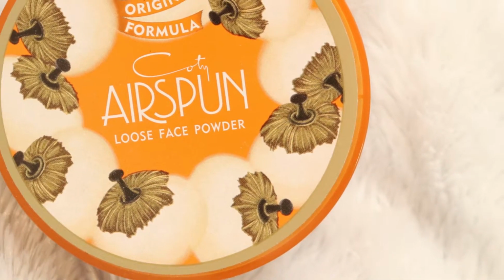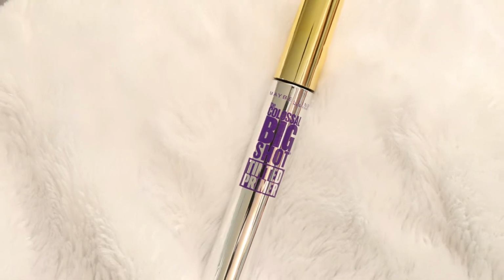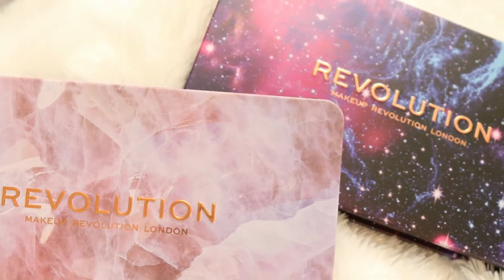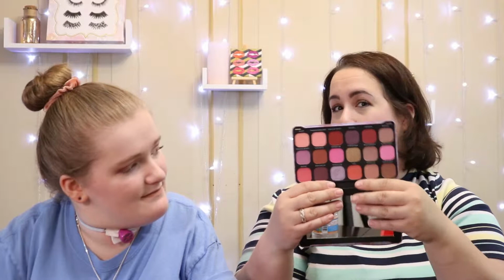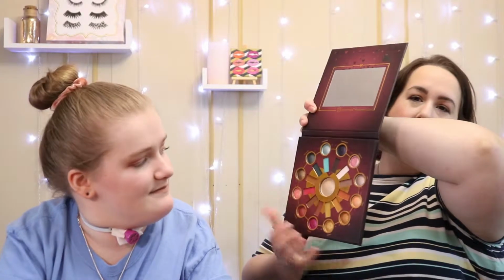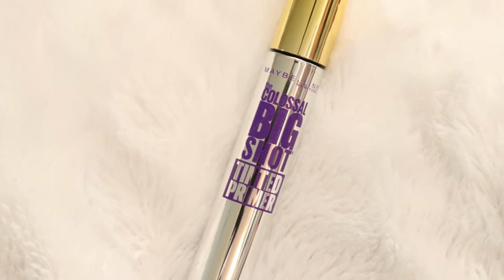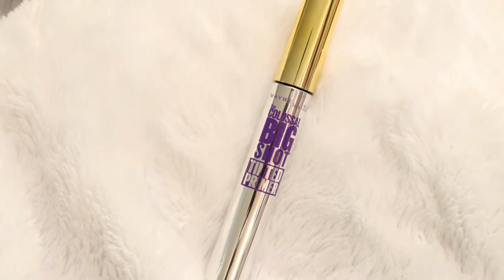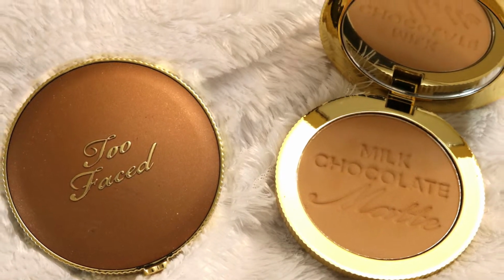Gotta HAVE It & DON’T Buy It- May || MOM & ME BEST and WORST in BEAUTY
Tell us what you think about our picks for the best and worst in beauty for the month of May. What products have you been loving this month?

Gotta HAVE It starts @ 0:15
Maybe starts @ 9:34
DON’T Buy It starts @ 13:58

Gotta HAVE It products:
bH Cosmetics Zodiac Love Signs Eyeshadow Palette
Coty Airspun Loose Face Powder in Translucent Extra Coverage
Kensie Loving Life Eau de Parfum
Kitsch Matte Scrunchies in Blush/Mauve
L’Oréal Elvive Total Repair 5 Deep Conditioner
Makeup Revolution Forever Flawless Constellation and Unconditional Love Eyeshadow Palettes (Sarah’s pick)
Maybelline The Colossal Big Shot Tinted Primer (Emma’s pick)

MAYBE products:
Makeup Revolution Forever Flawless Constellation Eyeshadow Palette (Emma’s pick)
Maybelline The Colossal Big Shot Tinted Primer (Sarah’s pick)

DON’T Buy It product:
Too Faced Milk Chocolate Soleil Bronzer in Light/Medium